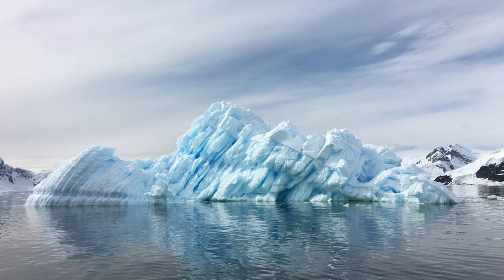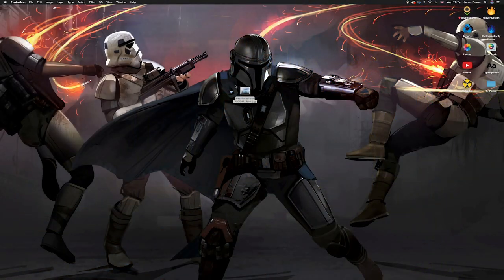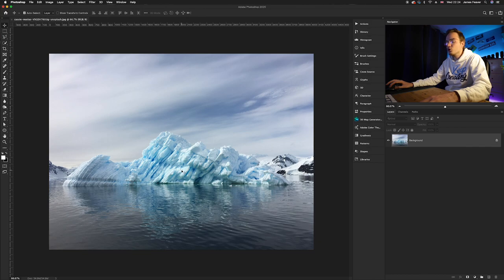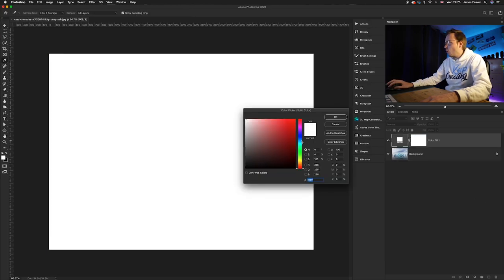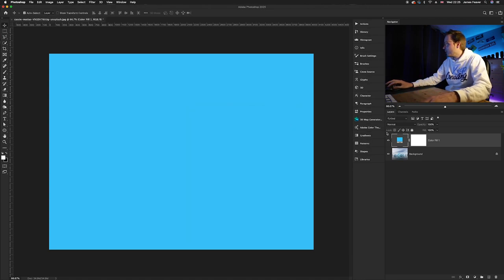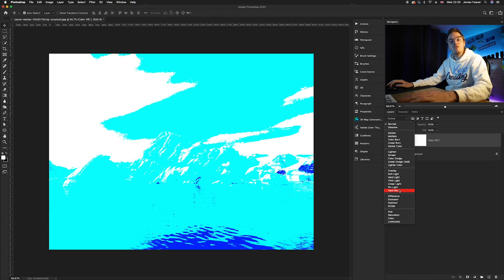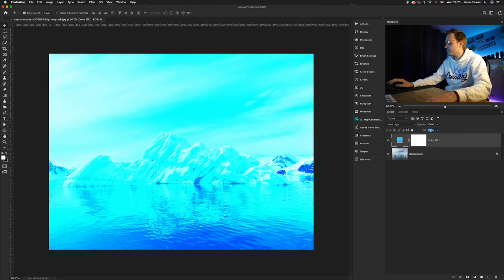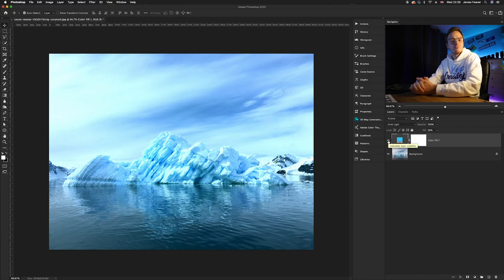Create a Solid Colour Effect in Photoshop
Another Tuesday 2 minute Tutorial and today is how to Create A Solid Colour Effect in Photoshop. This effect works really well on all types of images. So make sure to have a look at the pre-selected photos on my website to follow along with this tutorial.